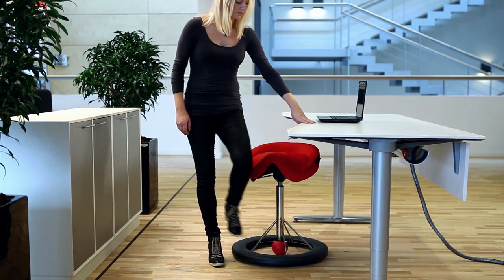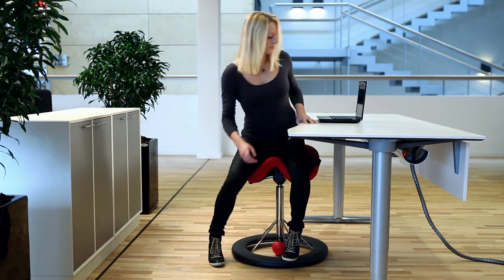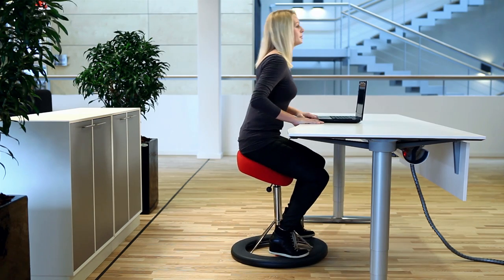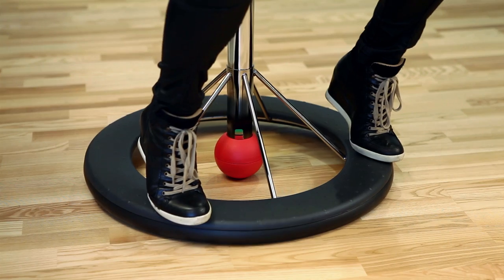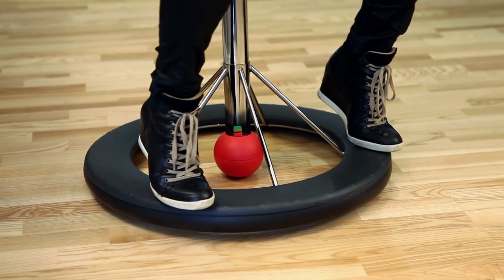Summary of Kieran O'Sullivan's Research with the Back App Ergonomic Chair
Short summary of the rsearch that Kieran O'Sullivan has done with the Back App chair which shows that it can help reduce back pain significantly.